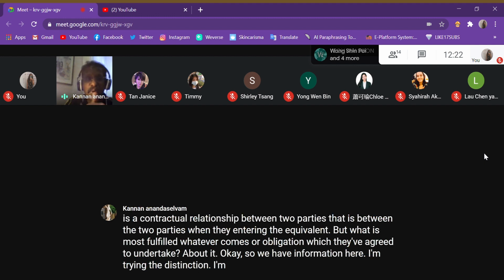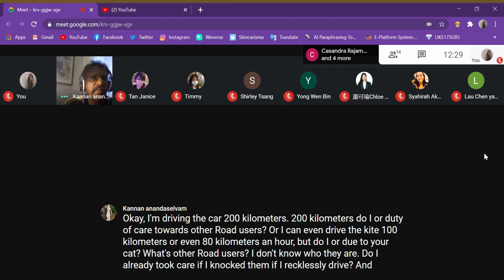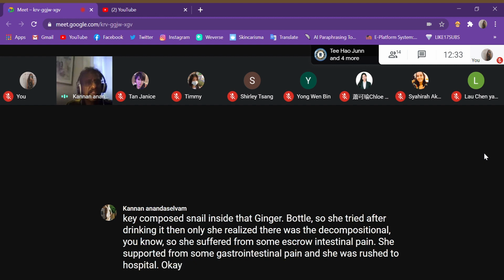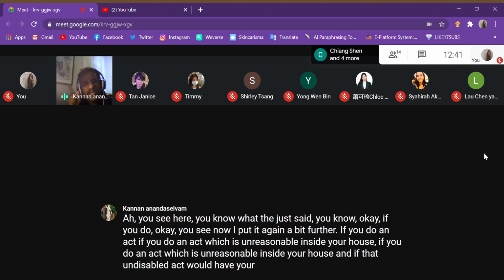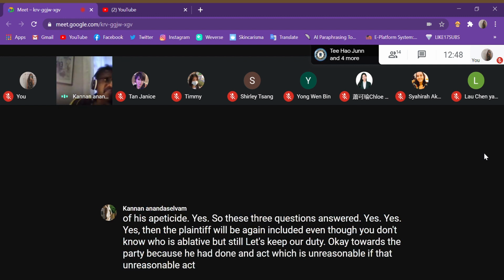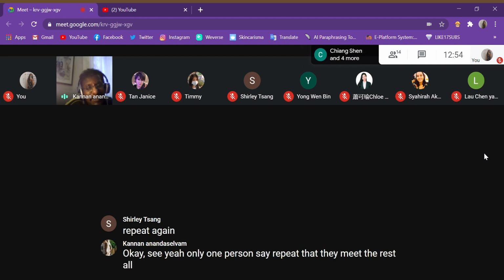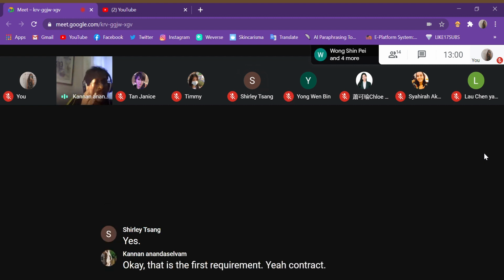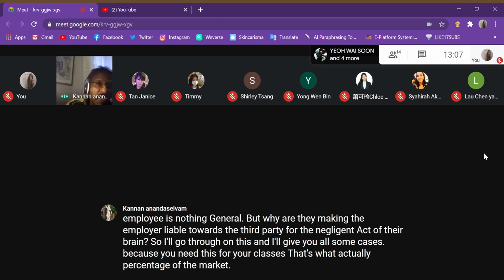Law Recording week 7 2020/10/29 Part B